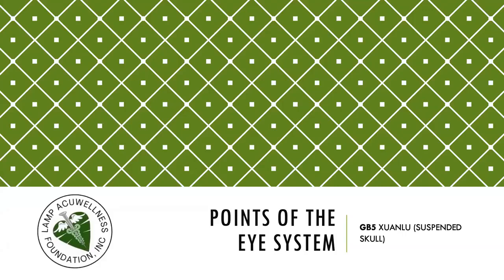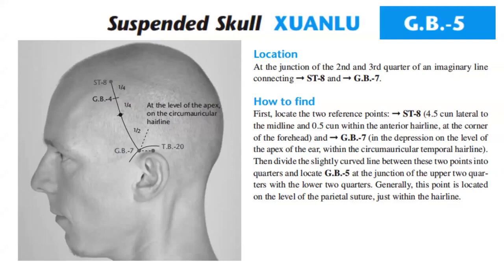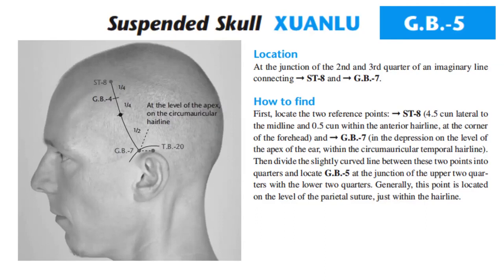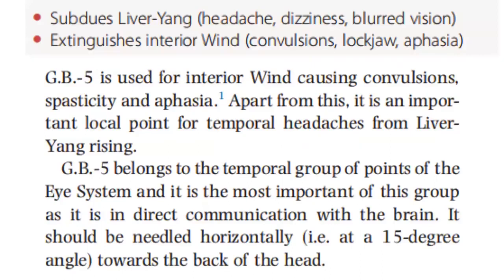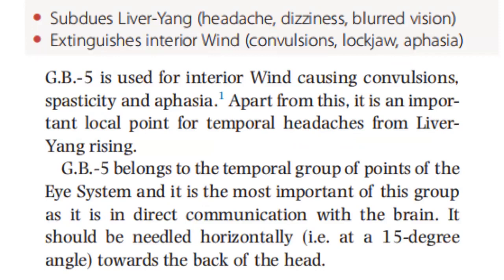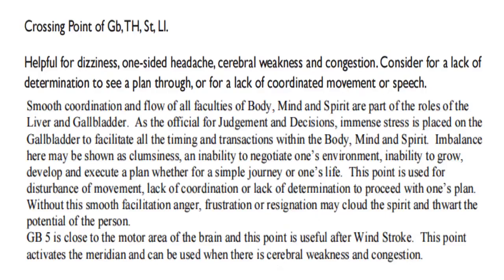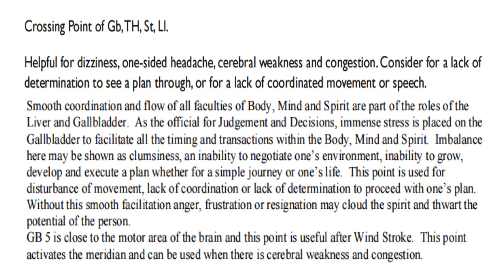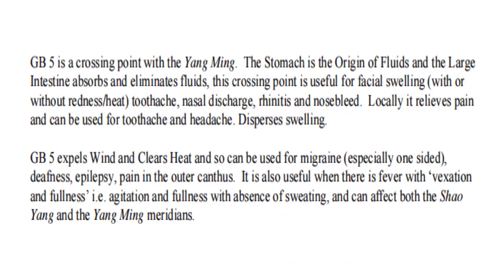GALLBLADDER 5 XUANLU (SUSPENDED SKULL, MARROW HOLE, RICE BITE, HANGING SKULL)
Location: Within the hairline of the temporal region, at the midpoint of the arc connecting ST 8 and GB 7.

Indications:
Migraine
Redness, swelling and pain of the eye
Toothache

Functions: Dispels Wind, clears Heat, relieves pain.

Needling: Subcutaneous insertion .5 - .8 cun.